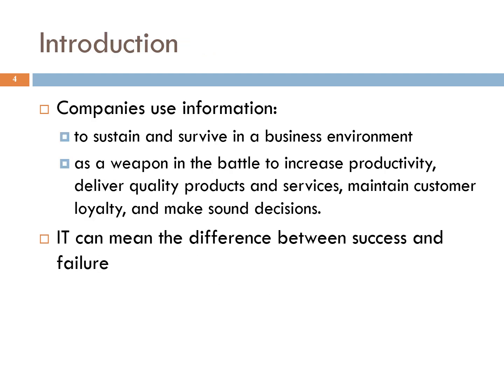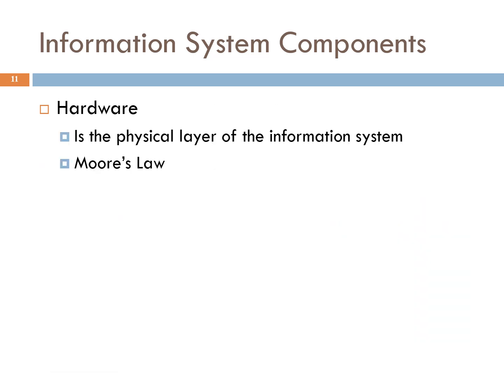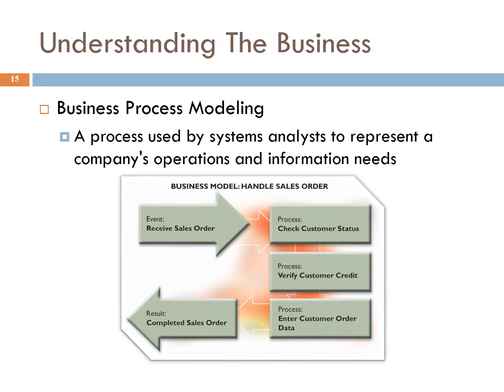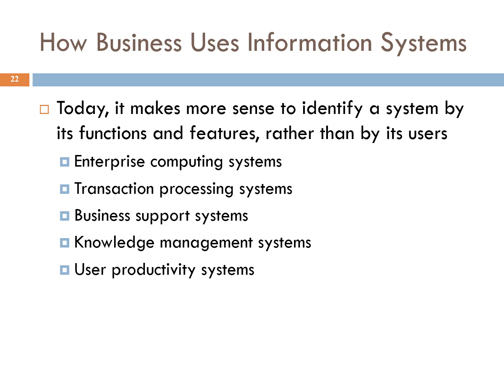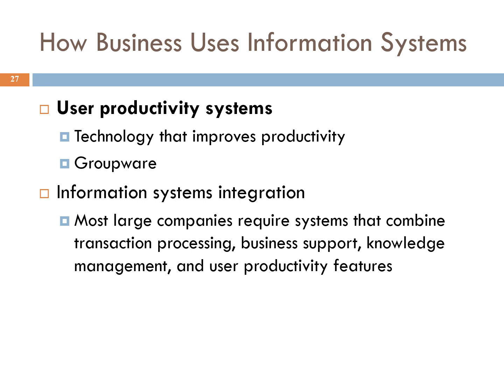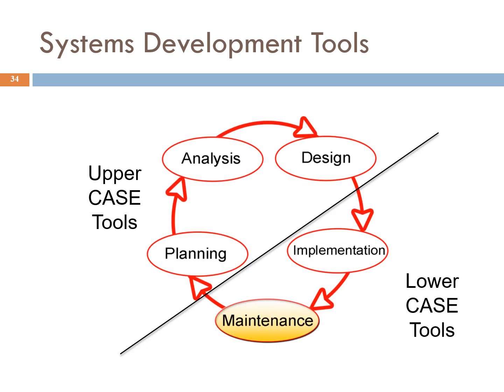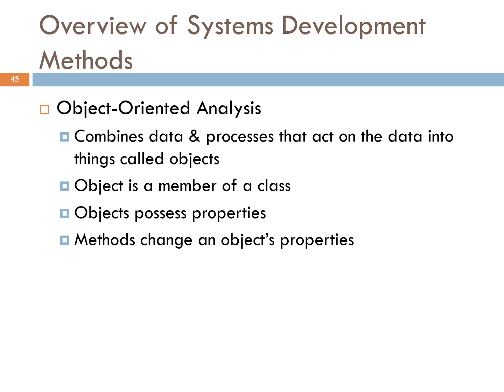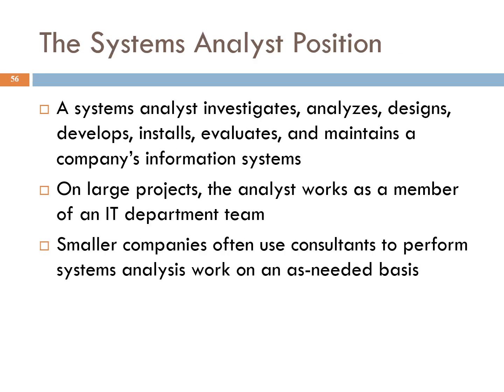ISP250 C1 Introduction to Systems Analysis and Design